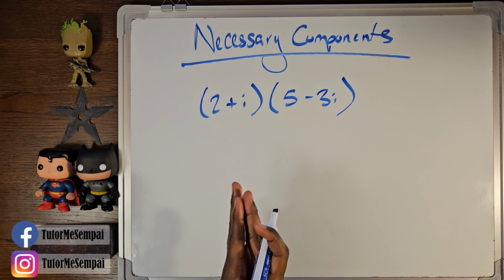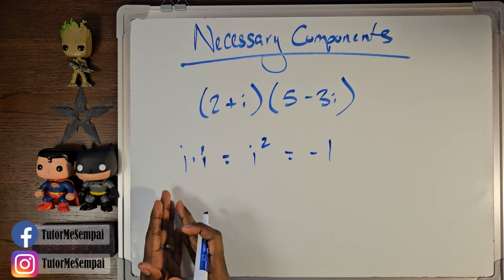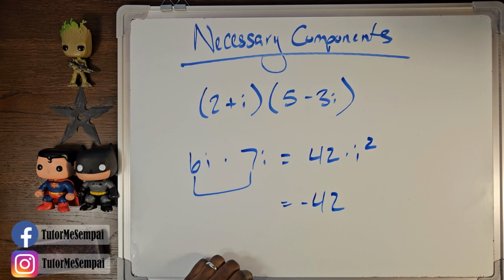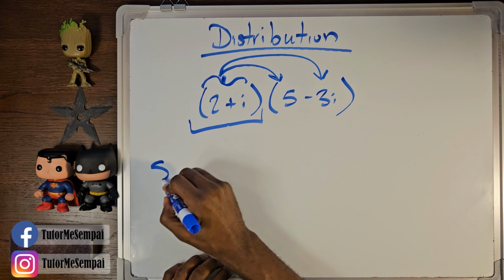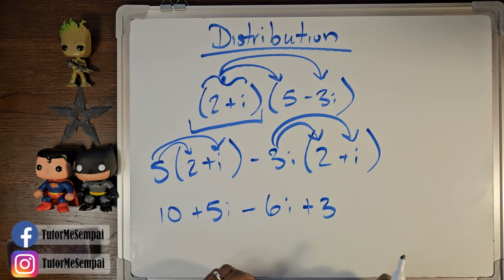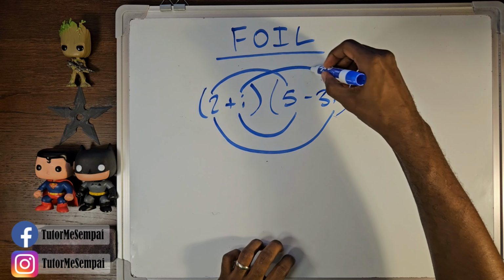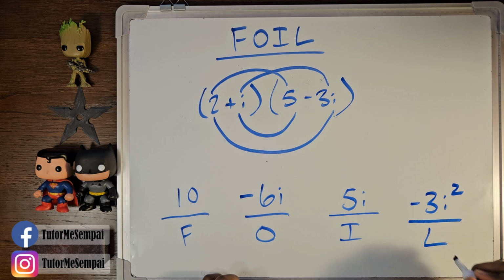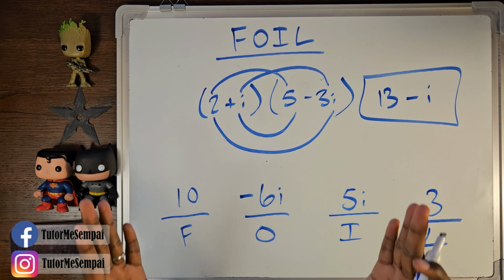What You Should Know About Multiplying Complex Numbers ~ 11th Grade Tutor Me Sempai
In this 11th grade video, we will be discussing what you should know about multiplying complex numbers. Building on what we covered in previous videos, two methods of multiplication will be presented. If you are ready to see each one, join Tutor Me Sempai now!!!

Timecodes
0:00 - Intro
0:47 - Necessary Components
3:34 - Distribution Methods
6:21 - FOIL Method